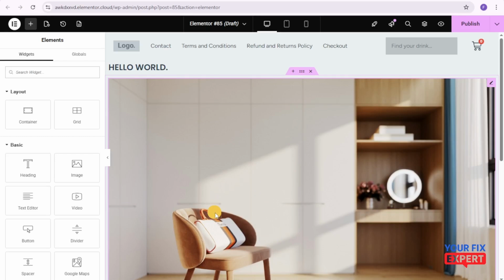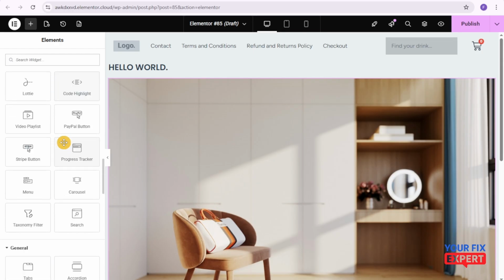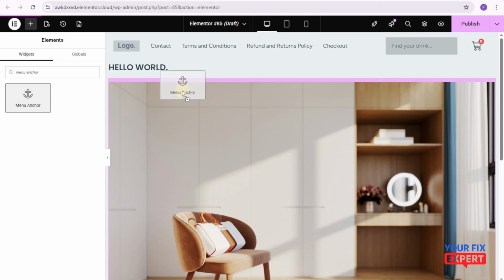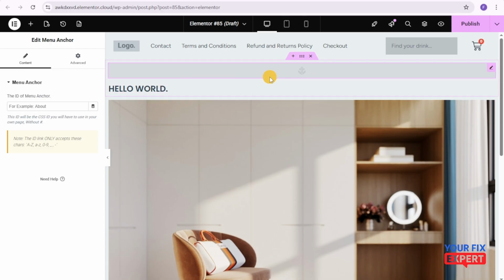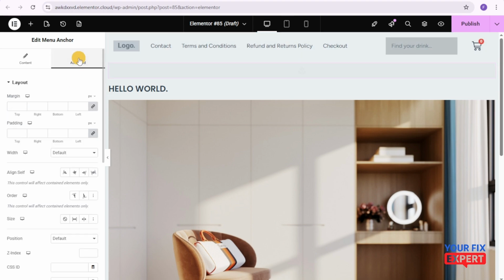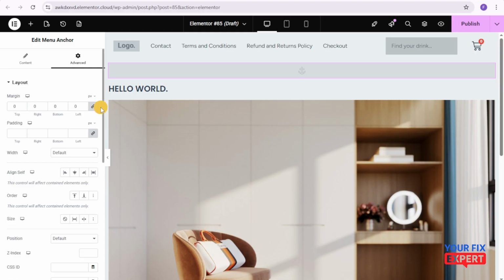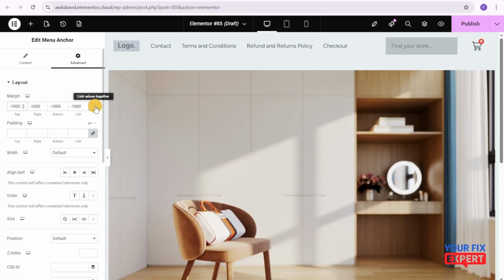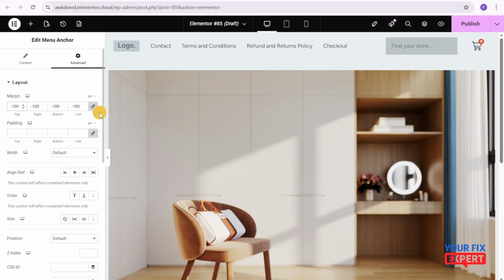How To Fix Elementor Sticky Header Overlapping The Scroll To Section (2026) (New Method)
Learn how to fix Elementor sticky header overlapping the scroll to section issue in this simple step-by-step tutorial. In this beginner-friendly video, we show you how to adjust your Elementor sticky header so it no longer blocks section anchors when scrolling. Follow our Elementor guide to fix navigation issues, improve user experience, and make your WordPress website smooth and professional. This tutorial is perfect for beginners who want to solve sticky header problems quickly.